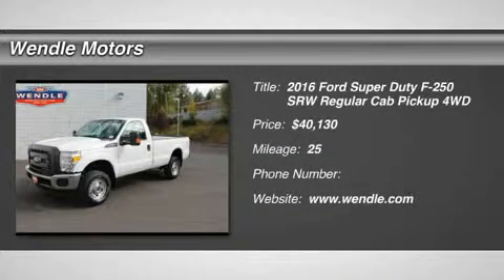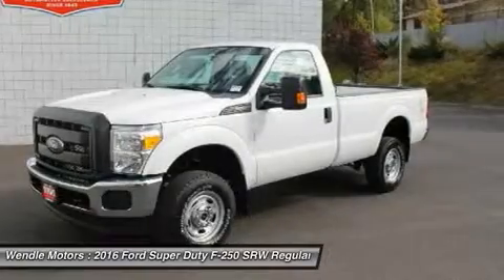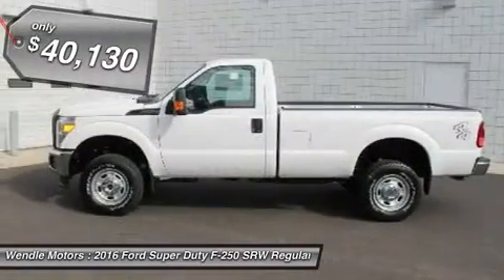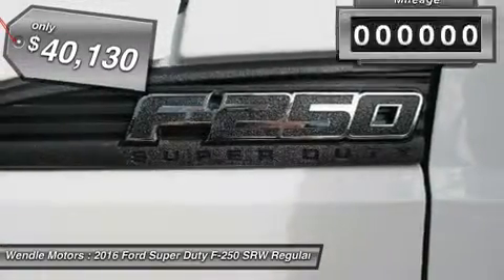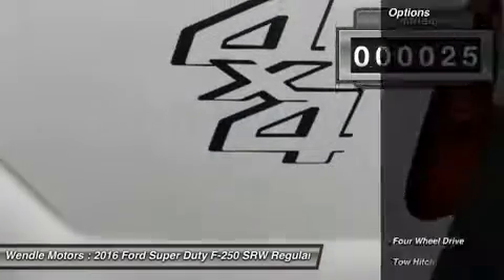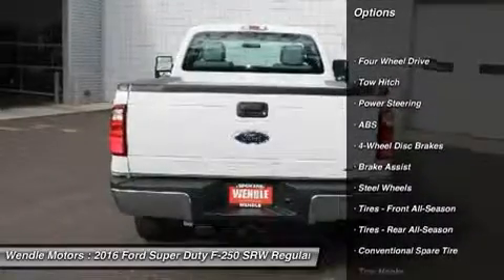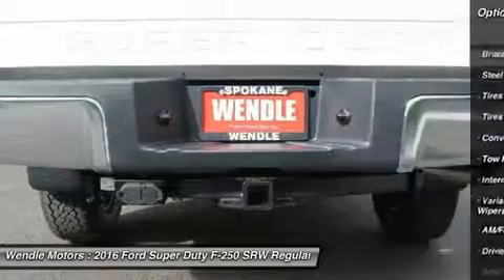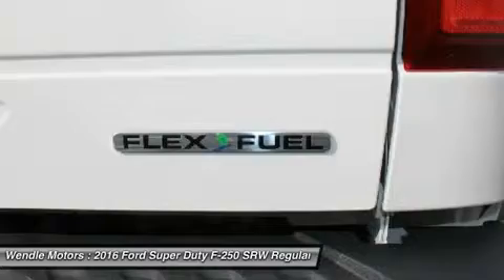2016 Ford Super Duty F-250 SRW 1500937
2016 FORD SUPER DUTY F-250 SRW Spokane, WA
Stock# 1500937

Wendle Motors
9000 N Division St

Priced to sell! $3,700 below MSRP! -Popular Color- This 2016 Ford Super Duty F-250 SRW XL is Oxford White with a Steel Gray interior which is a very popular and great looking color combination. This XL comes with great features including: 4-Wheel Drive, and Tire Pressure Monitors . Buy with confidence knowing Wendle Ford Sales has been exceeding customer expectations for many years and will always provide customers with a great value! Save $4,700 - $3,000 Retail Customer Cash + $700 Ford Credit Retail Bonus Customer Cash (Requires Ford Financing) + $1,000 Special Package Retail Customer Cash. Not all buyers will qualify for Ford Credit financing. Residency restrictions apply. For all offers, take new retail delivery from dealer stock by 3/1/2016. See dealer for qualifications and complete details.